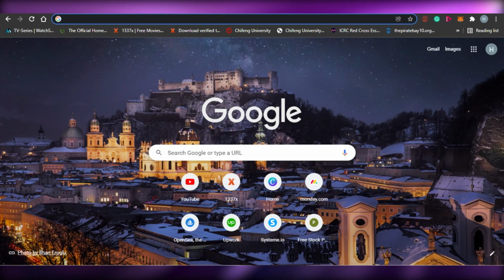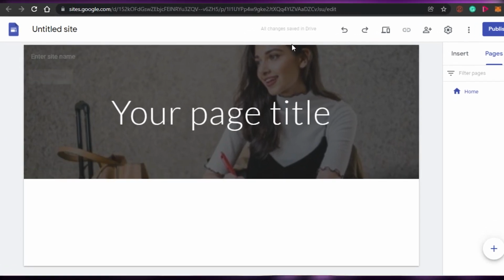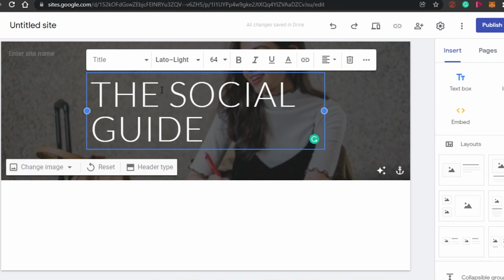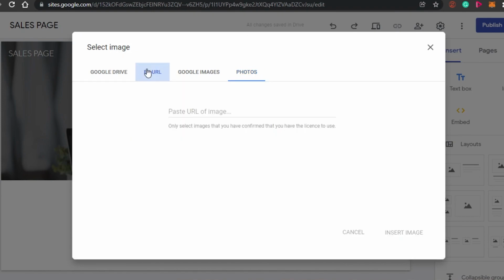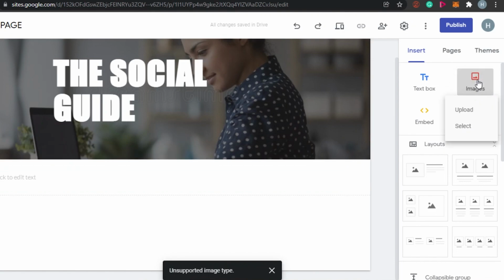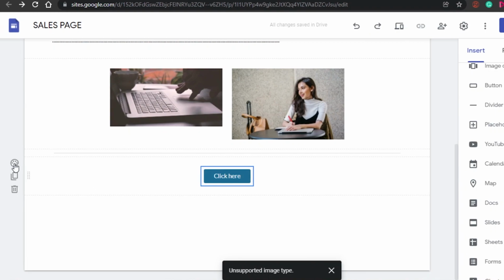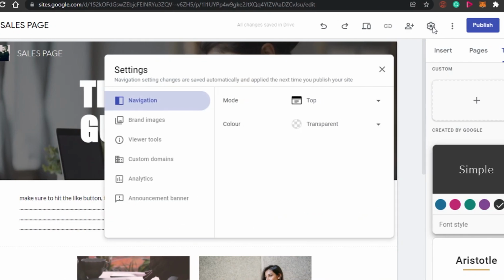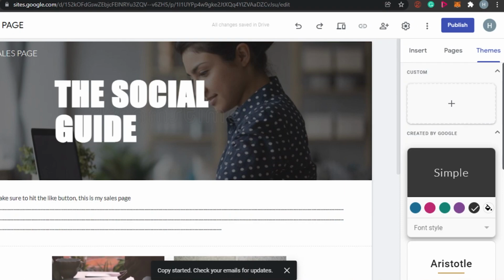How To Build Your Sales Page with Google sites (2025)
How To Build Your Sales Page with Googlesites

In this video I show you How You can Create Your Own Sales Page Using GoogleSites for Free as a Complete Beginner by Following these Easy Steps. You Can Also Create A Template for Future Sites to help you with Ultimate site Building Needs.